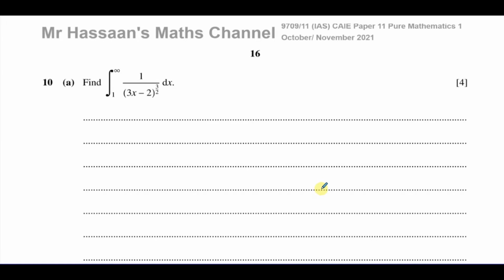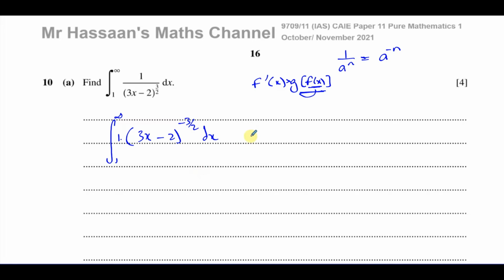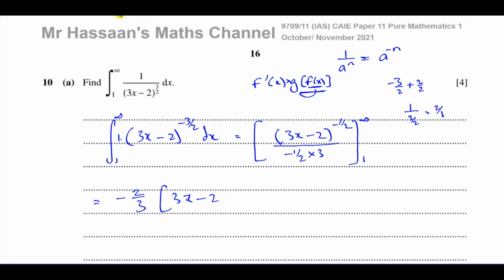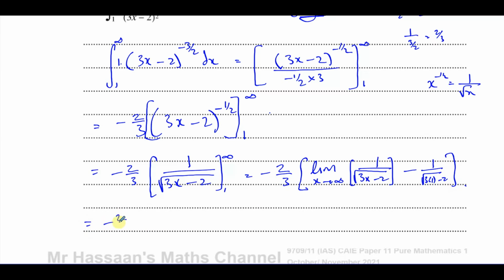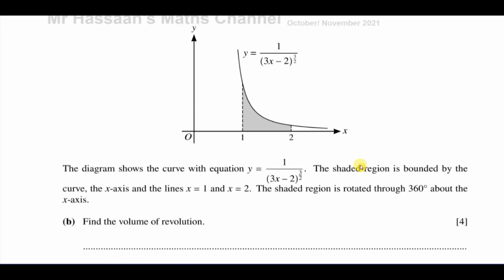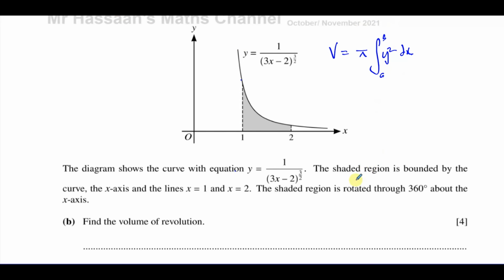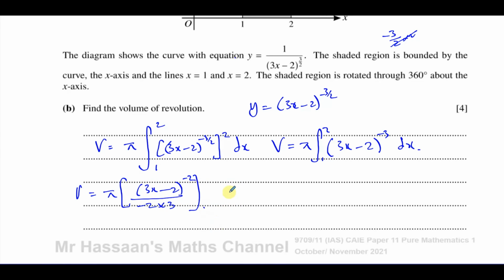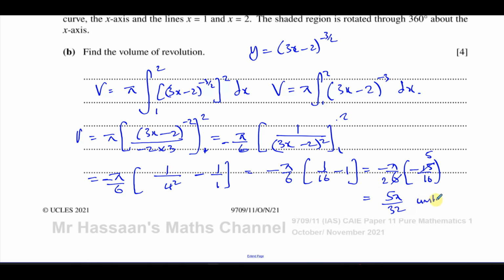CAIE, 9709/11/O/N/21 P11, November 2021, Paper 11, Q10a,b, Improper Integrals, Volume of Revolution